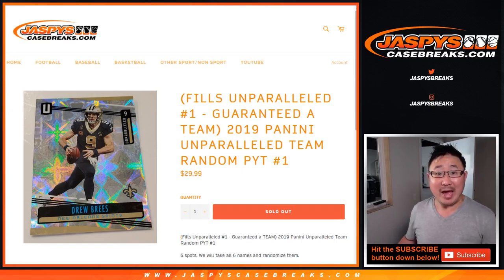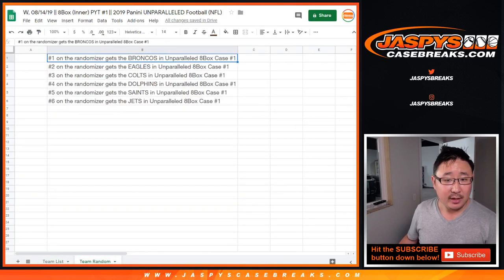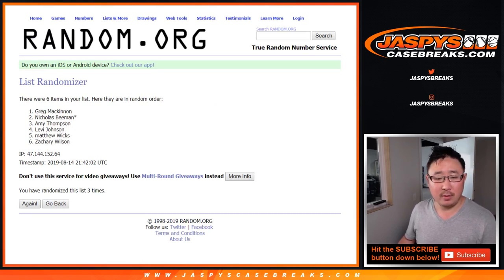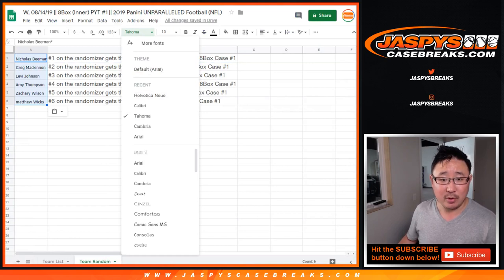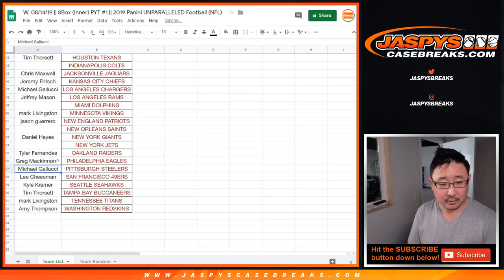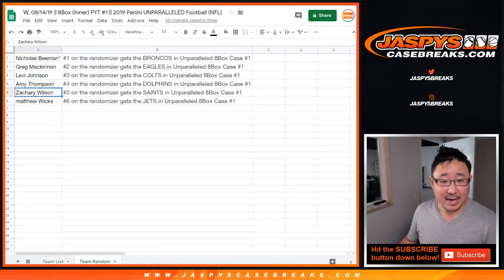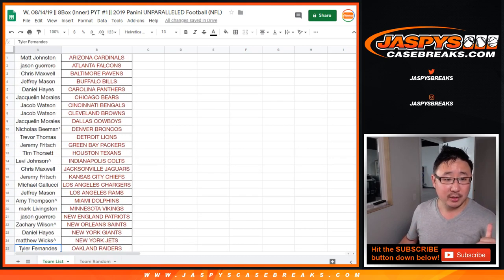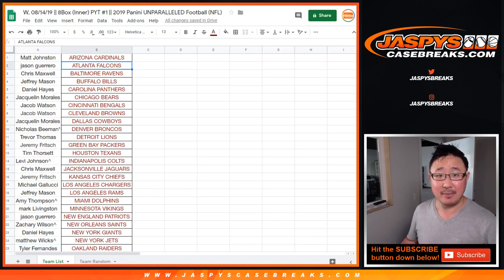TEAM RANDOM || W, 08/14/19 || 8Box (Inner) PYT #1 || 2019 Panini UNPARALLELED Football (NFL)